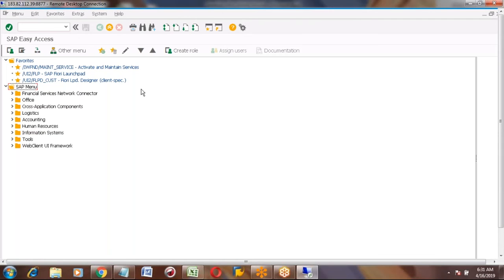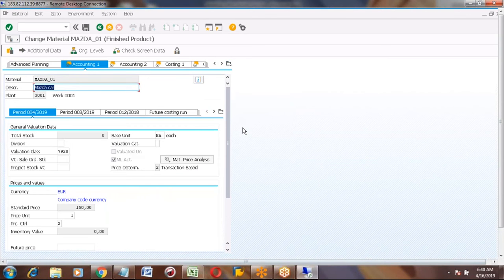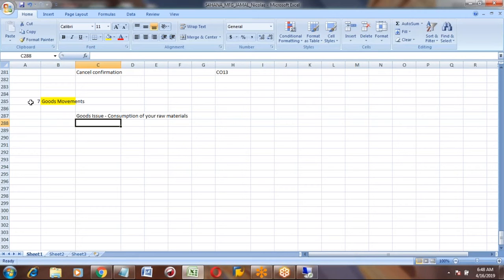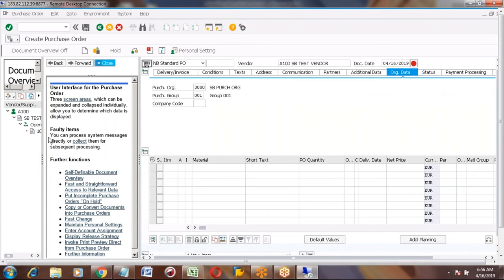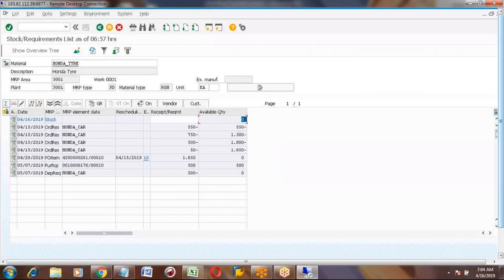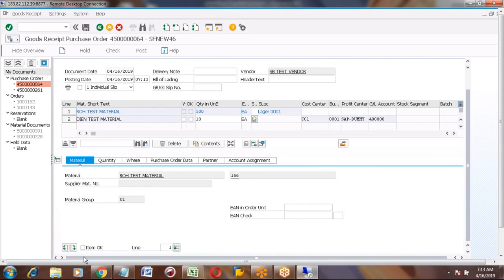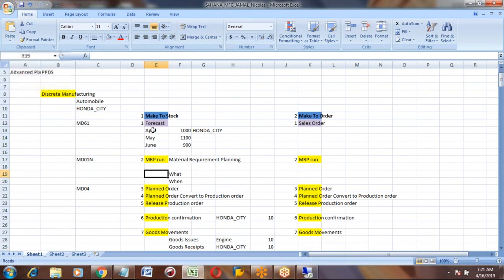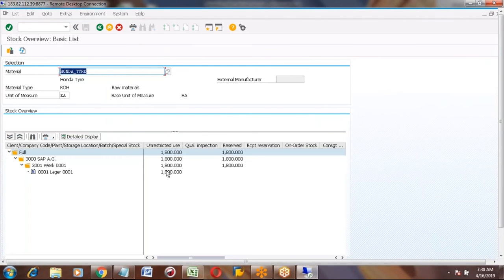SAP HANA PP Session 11